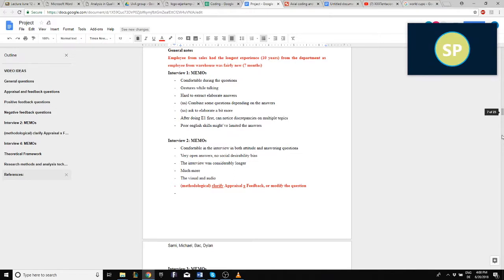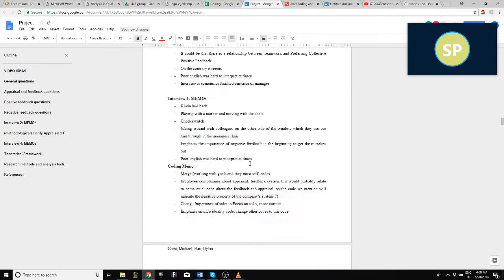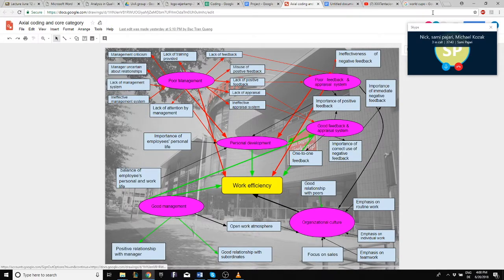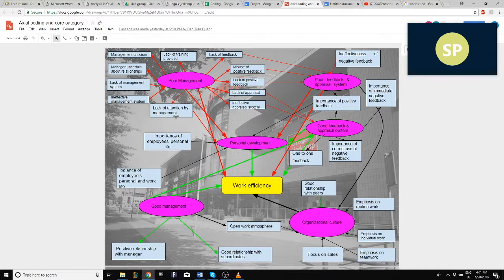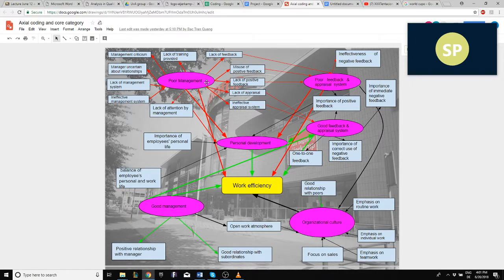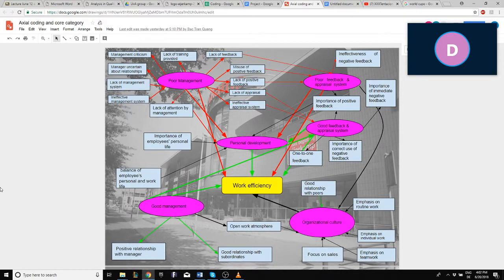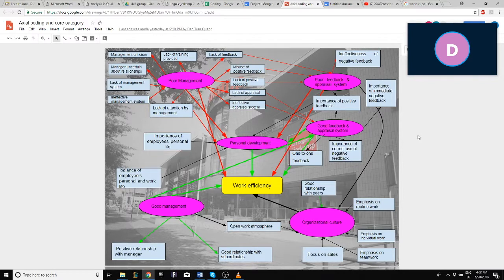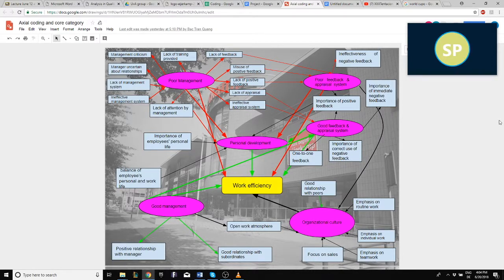Project Qualitative Research